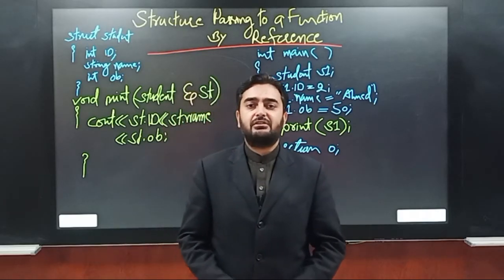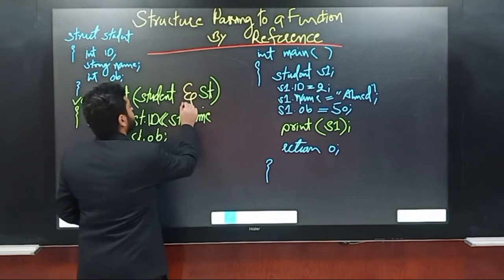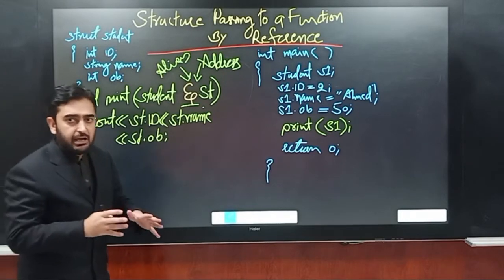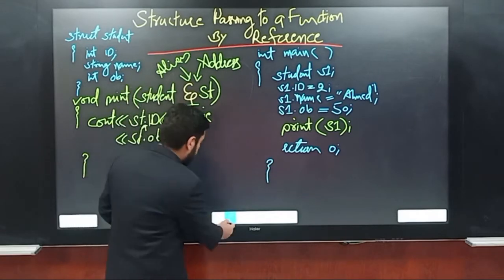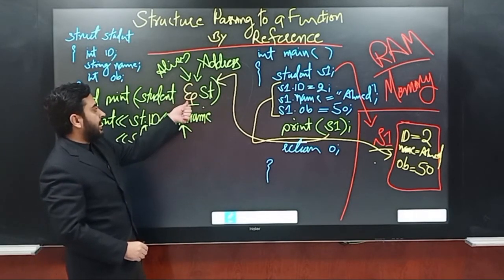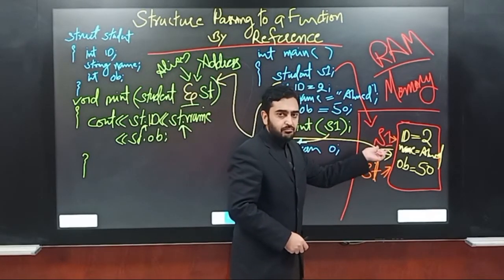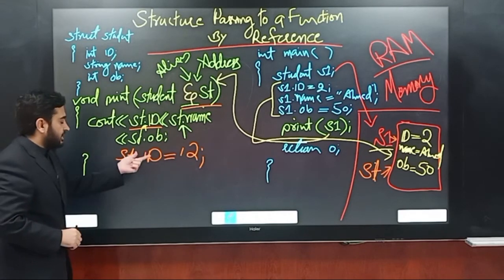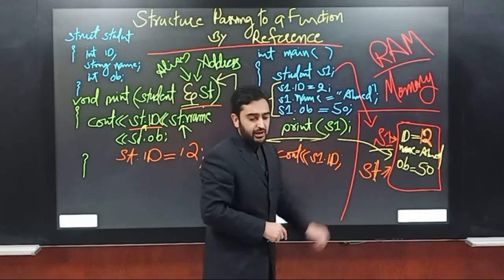How to Pass a Structure to Function by Reference in C++?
In passing by reference, the alias of a structure variable is created in the parameter list of user defined function. In this, if we change the structure variable which is inside the function, the original structure variable which is used for calling the function changes. This was not the case in calling by value.

void print(student &st) // Here &st is the alias of s in main function
   cout (stream insertion operator)st.ID endl;

int main(){
 student s;
 s.ID =5;
 print(s);